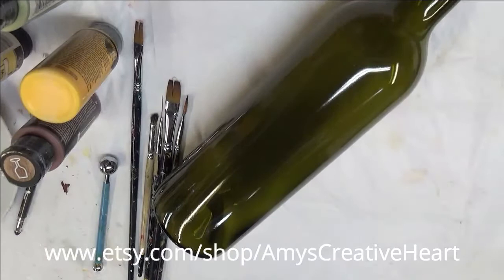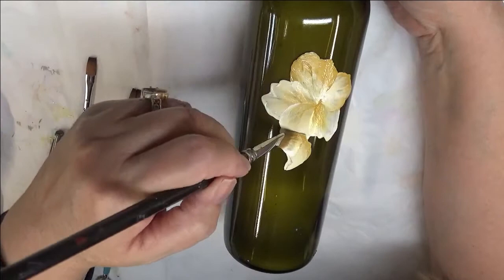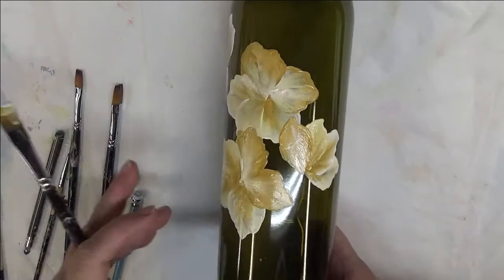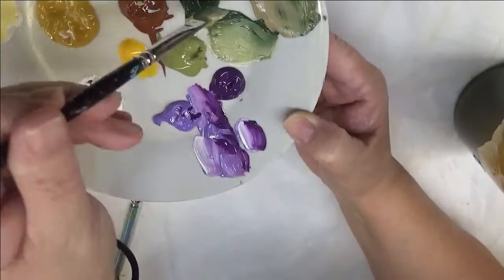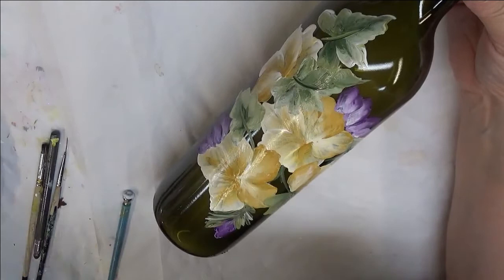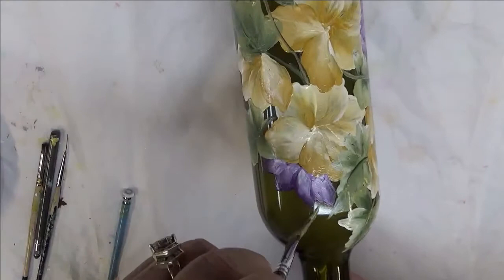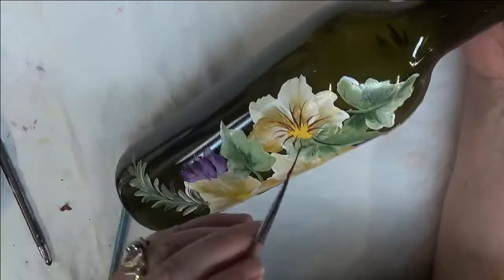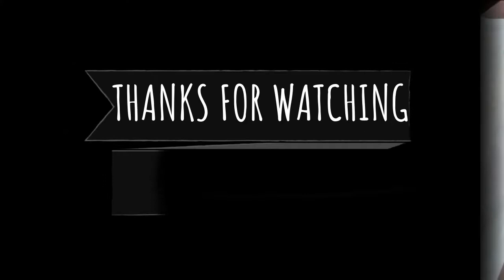SIMPLE GLASS PAINTING TECHNIQUES | Bottle Art Ideas | Easy Bottle Painting | Aressa1 | 2020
This video will show you simple glass painting techniques. I like to provide bottle art ideas. This is easy bottle painting and great for beginners. Come paint along with me!

4 PCS Set Metal Ball Fondant Cake Decorating Tools Flower Modelling Mold

Wicker White
Thicket
Forest Moss
Pale Yellow
Yellow Ochre
Burnt Sienna
School Bus Yellow
Red Violet
Lavender

Amazon

2 Flat Brush
4 Flat Brush
10 Flat Brush
2 Deerfoot Stippler
Clay Ball Maker
Wondershare Filmora9